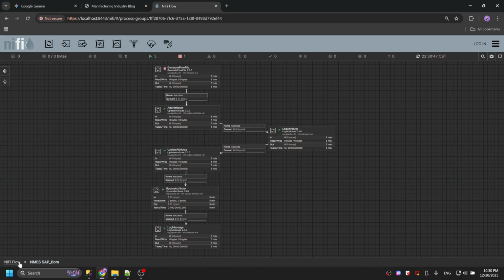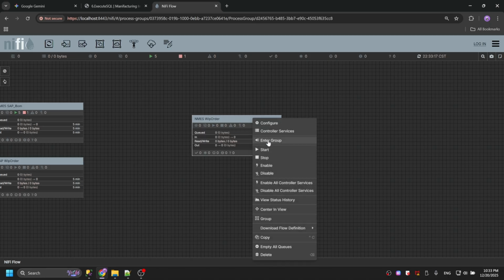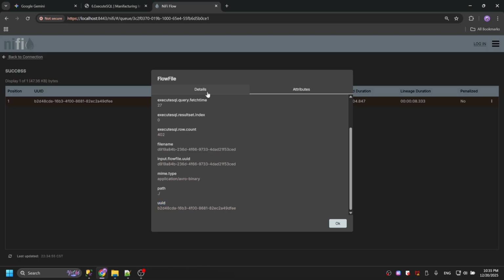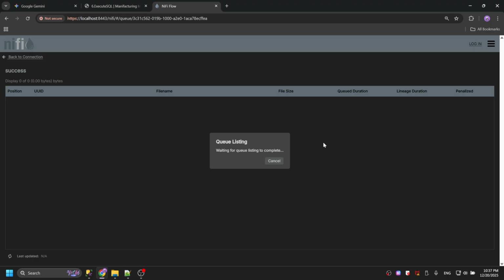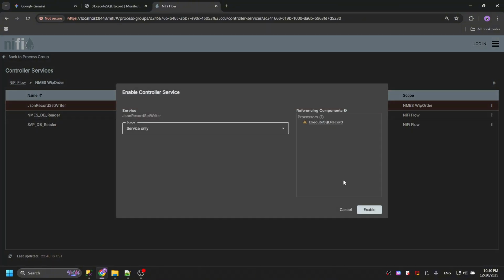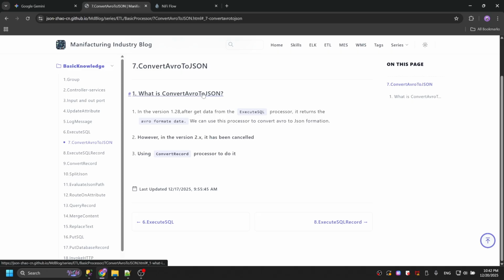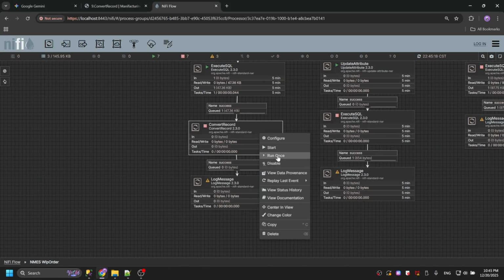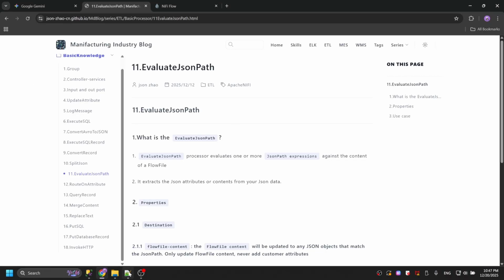Master Apache NIFI 2.3.0 from 0 to 1 series 5 ExecuteSQL, ExecuteSQLRecord and ConvertRecord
Master Apache NIFI 2.3.0 version from 0 to 1 series   5 ExecuteSQL, ExecuteSQLRecord  and ConvertRecord